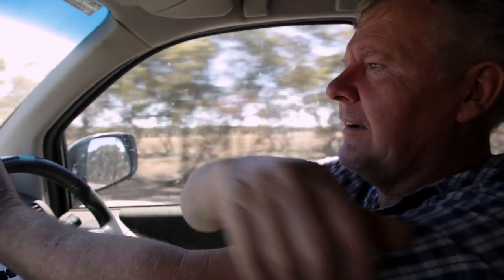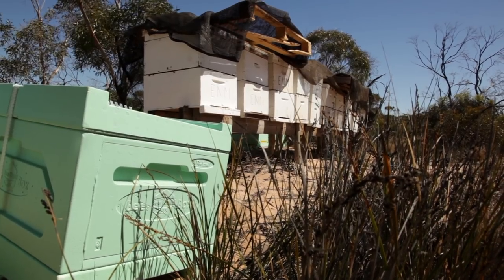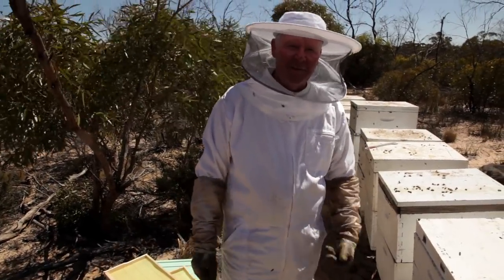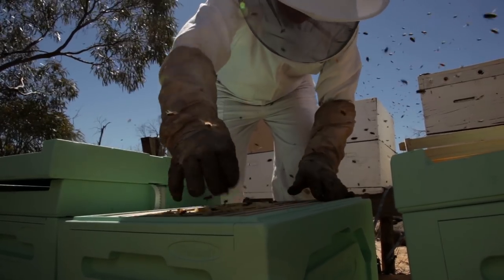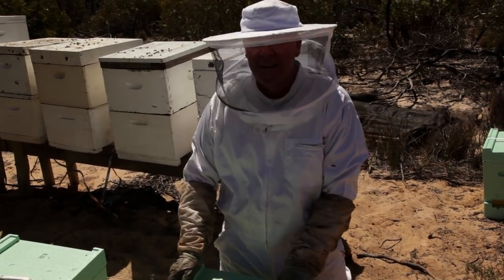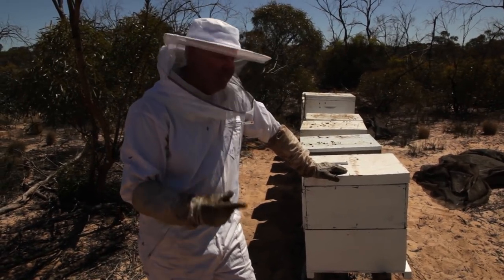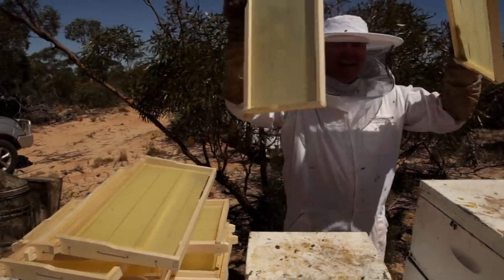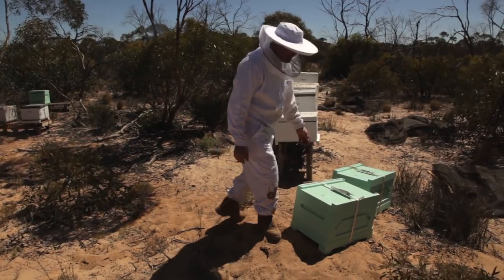How to Re-queen a Beehive Part 2 of 3 - Episode 35: "Shopping for Queens"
In this episode of The Bush Bee Man, Mark transfer the brood comb for re-queening.